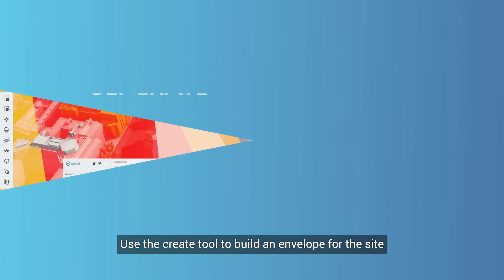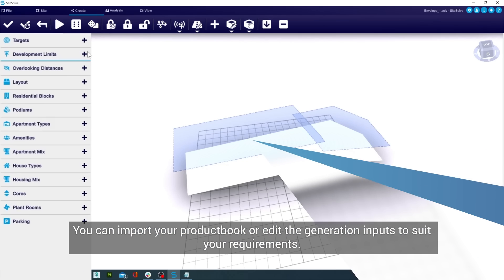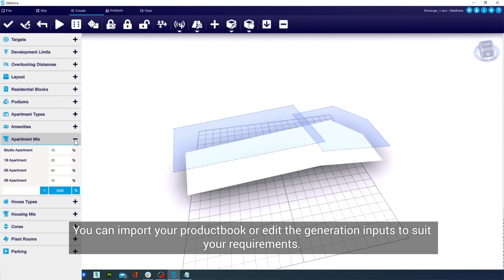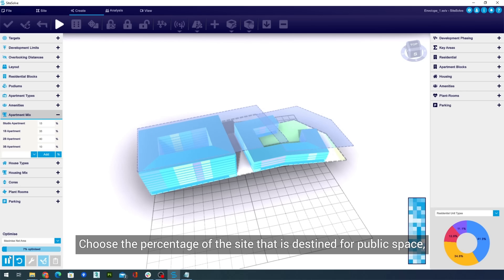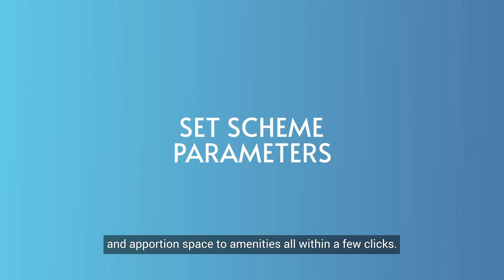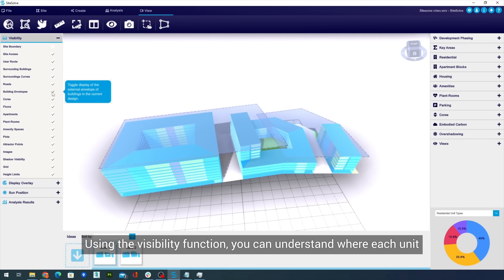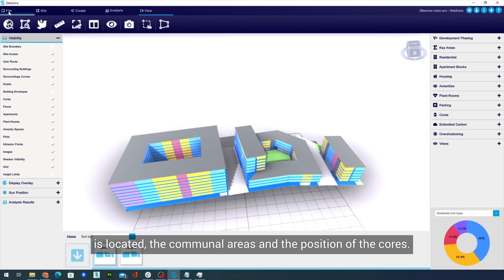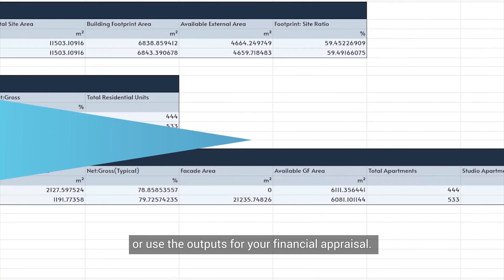Unlock Value Fast with VU.CITY and SiteSolve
Frustrated by the hours spent on feasibility? Anxious about a site's potential and need answers fast?

SiteSolve’s got you covered.

Designed by leading structural engineers, Ramboll, SiteSolve's powerful AI technology gives you the site and design answers you need, fast.

Enter your site, set your criteria, and in minutes SiteSolve will generate massing options that fulfil your site’s potential. Evaluate multiple sites in the time it would take to do a single feasibility study on one location.